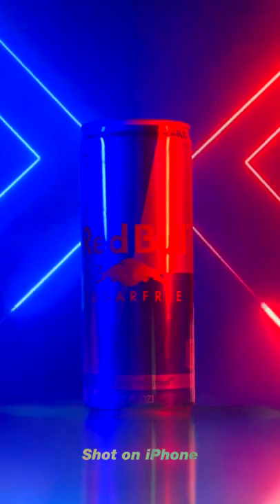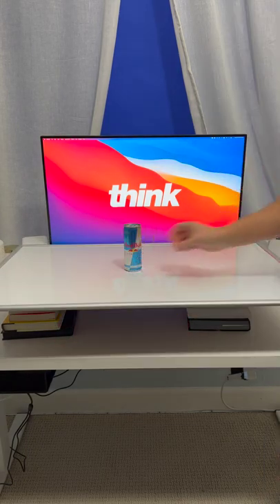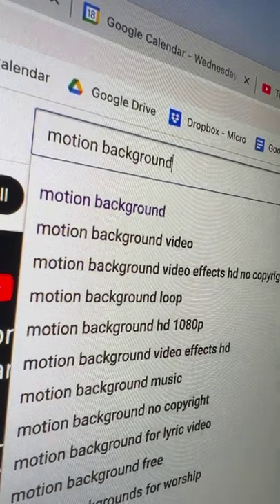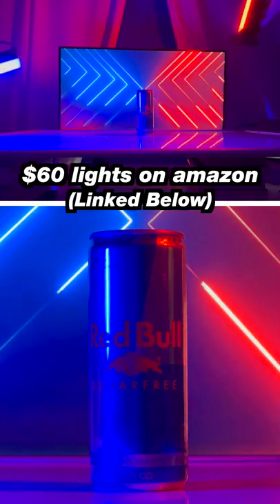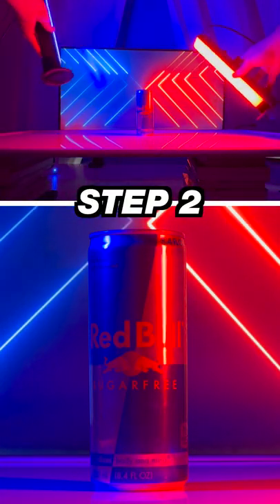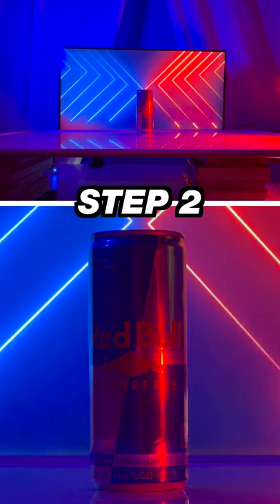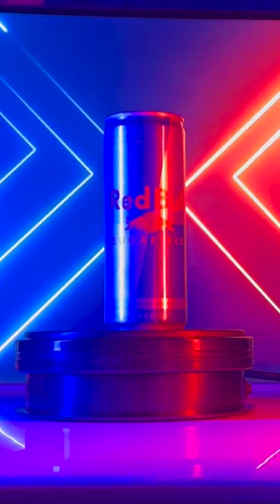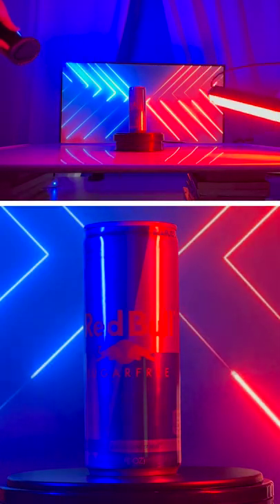How to Get EPIC Product Shots From HOME!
Lazy Susan ➡️
RGB Light Bards ➡️

📒 Show Notes  📒
1️⃣ RGB Light Bards
2️⃣ Lazy Susan

About:
In this video, Nolan share 3 product videography tips (also works with photography) to get crazy cool epic shots from home! He uses a lazy susan, a monitor/tv as a background, and rgb lights to make it happen!